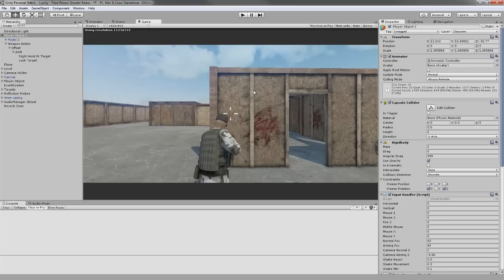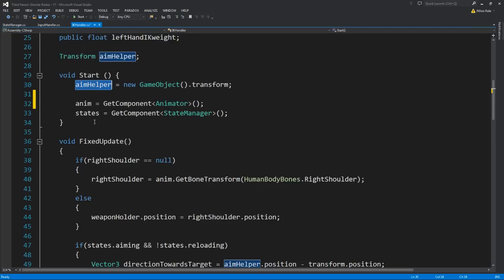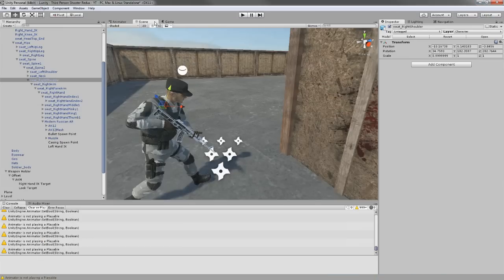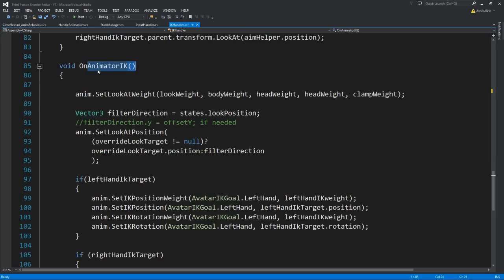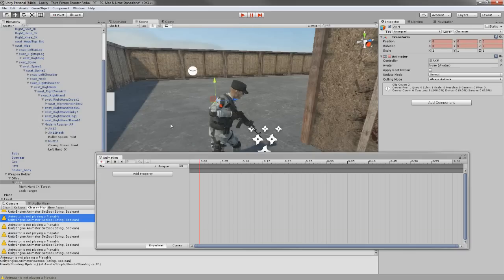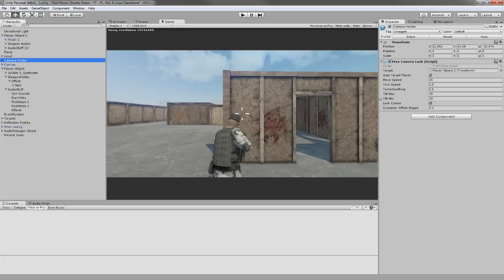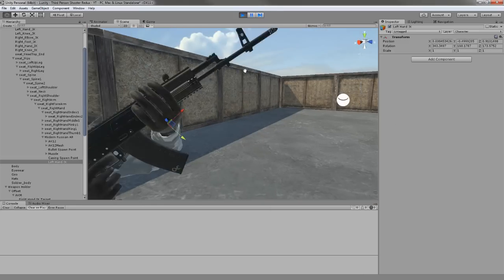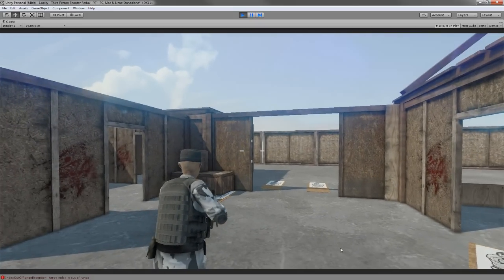Unity 5 Tutorial Third Person Shooter Redux Part 3 IK Targeting